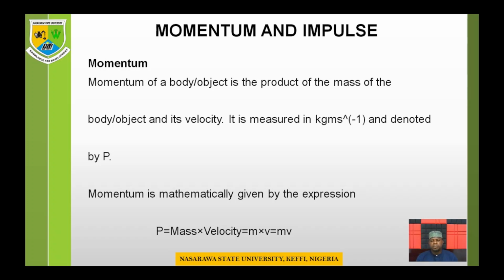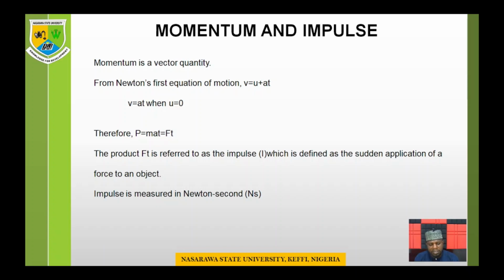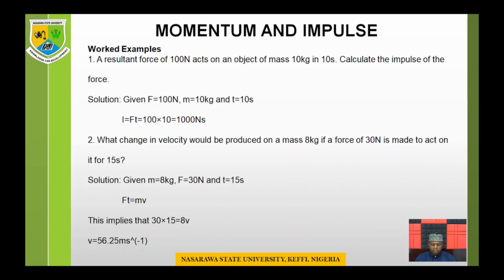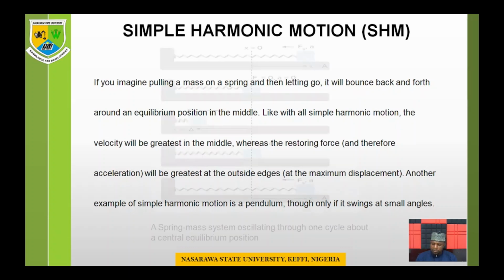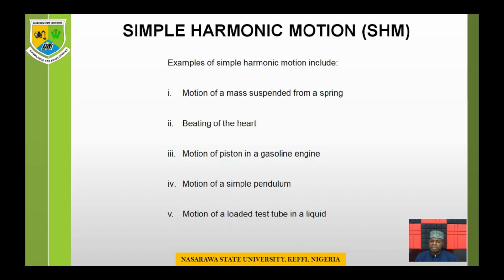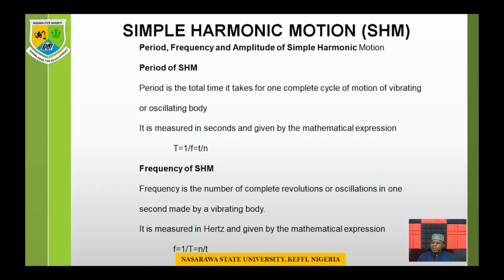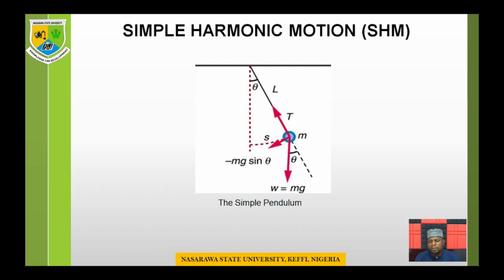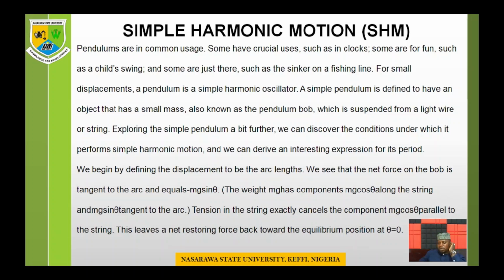PHY111 LECTURE BY Dr EWA IBRAHIM INUSA